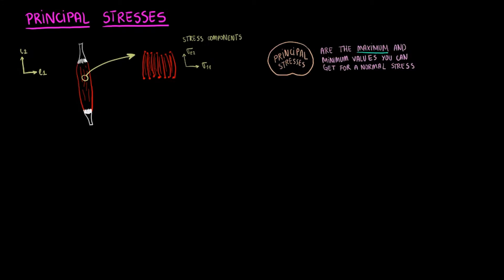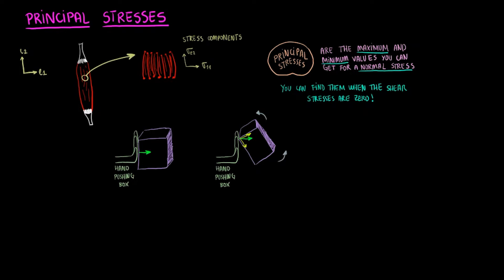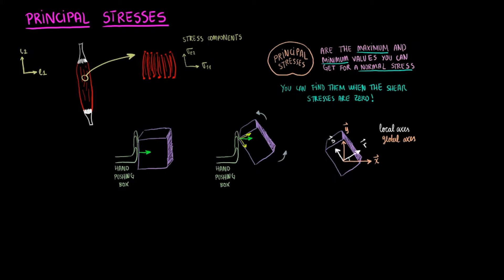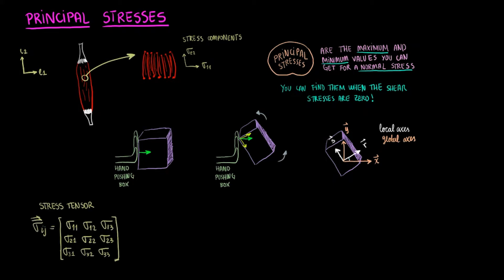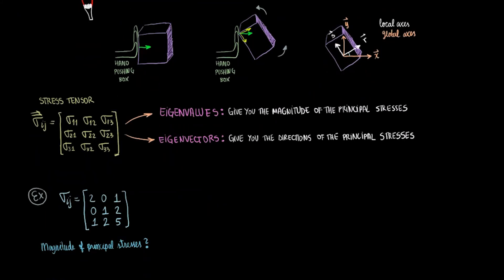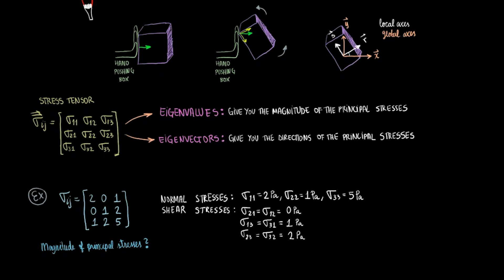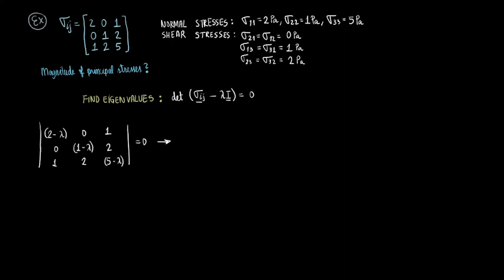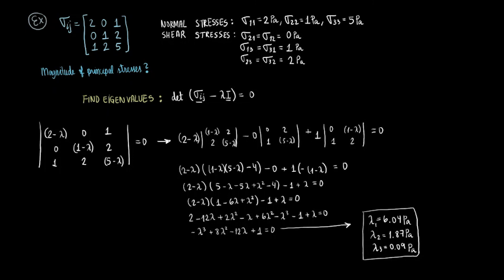Biomechanics | Principal Stresses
Principal stresses are quite important in biomechanics. In essence, they are the maximum and minimum normal stress values you can get for a specific system (or, really, a specific stress tensor). You find the principal stresses when the shear stresses are zero.

Just always remember: The eigenvalues of the stress tensor will give you the magnitude of the principal stresses; The eigenvectors of the stress tensor will give you the direction of these principal stresses, respectively.